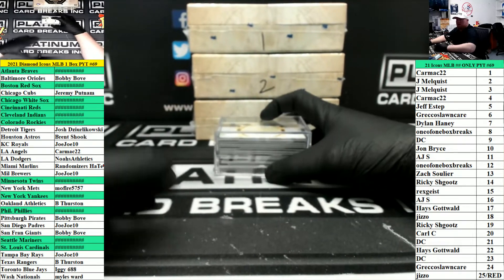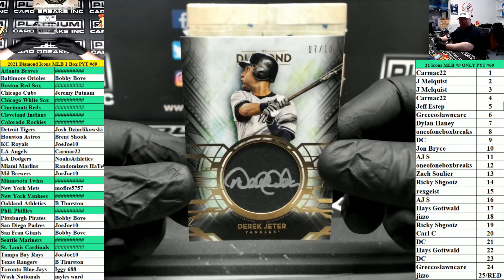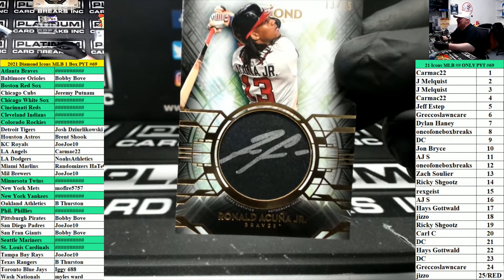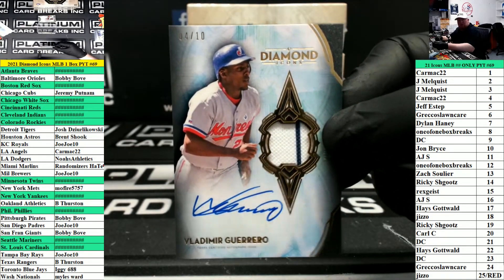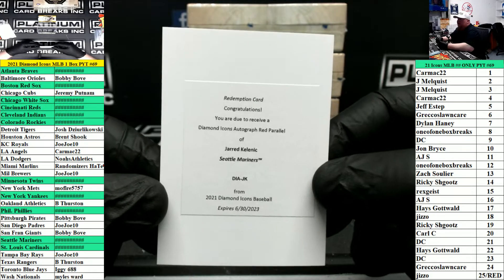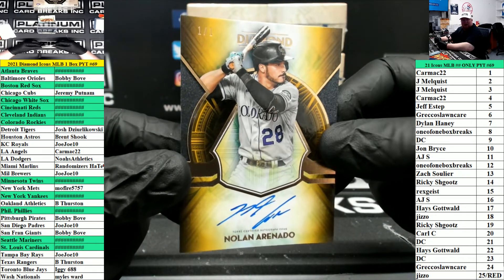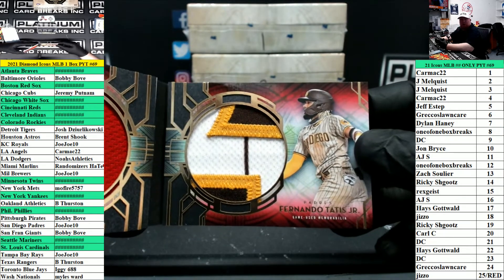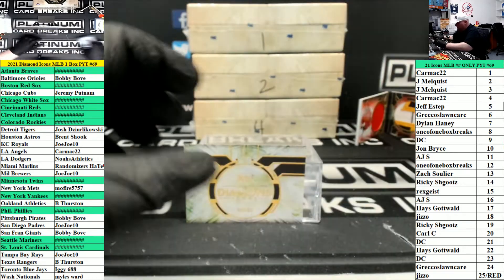2021 Topps Diamond Icons Baseball 1 Box PYT #69